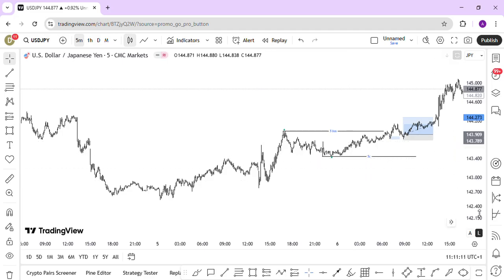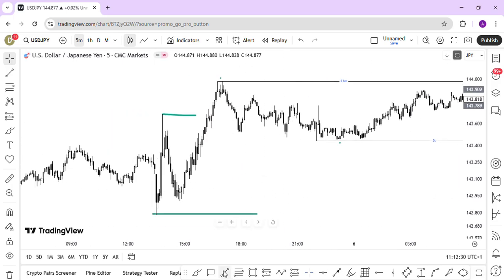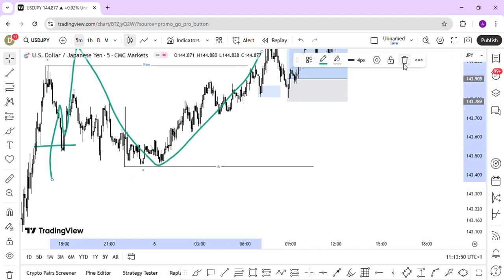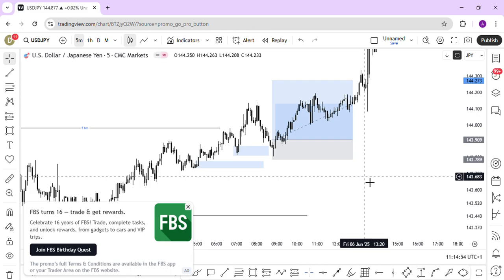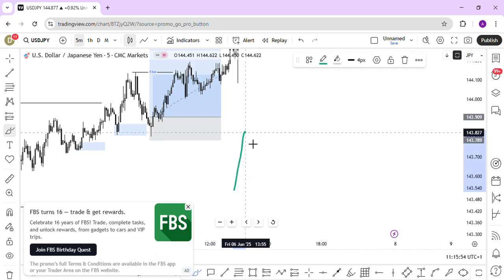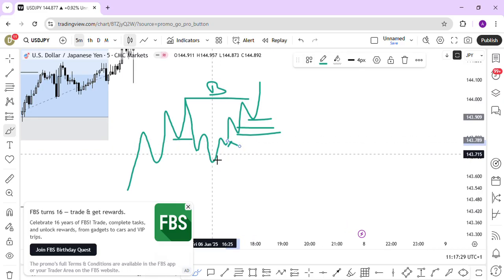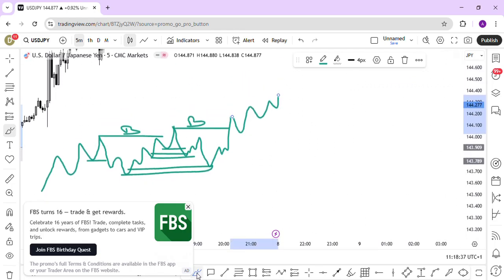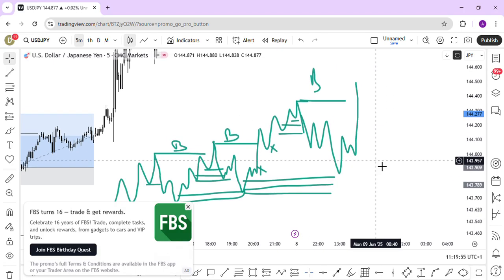HOW I WAS ABLE TO CATCH 1:3 CONSISTENTLY USING SIMPLE MARKET STRUCTURE.[SMS]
Learn how I was able to consistently catch 1:3 trades using Simple Market Structure (SMS). Watch this video to see how you can improve your trading skills and increase your profits!